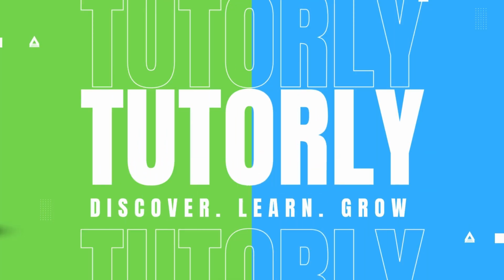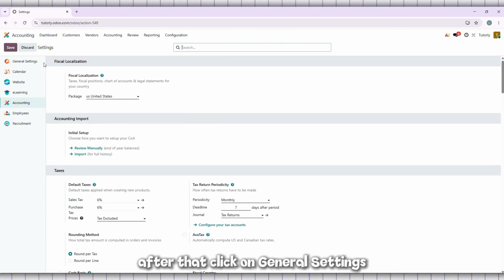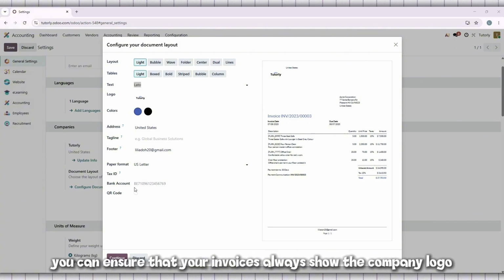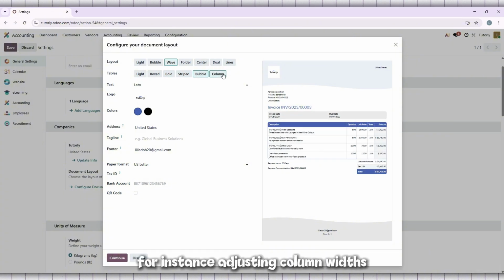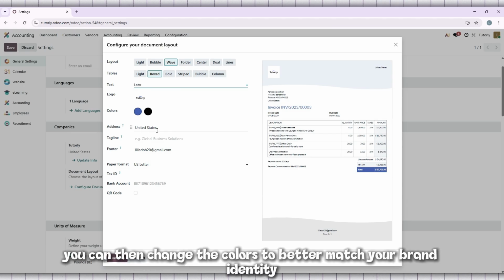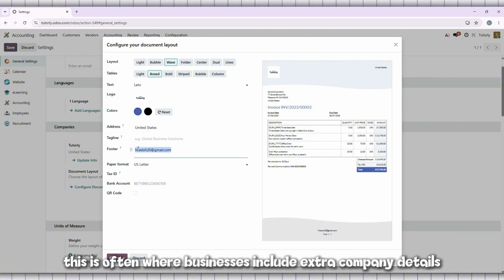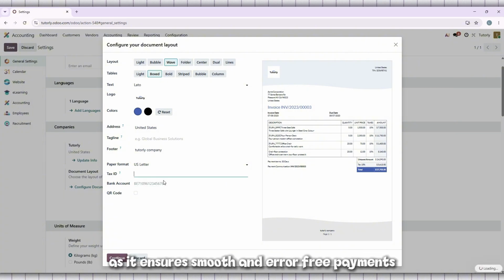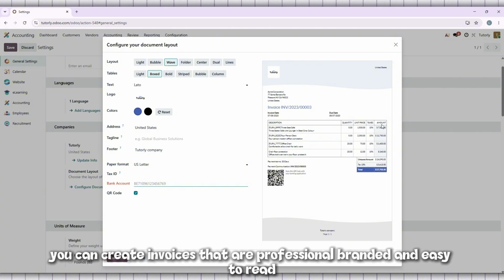How To Change Invoice Template In Odoo (2026 Guide)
Learn the easiest way to change your Odoo invoice template with our step-by-step guide. Odoo is a powerful business management software, but customizing its invoice templates can be a challenge. In this video, we will show you how to modify your Odoo invoice template quickly and efficiently, without requiring extensive technical knowledge. Whether you're a business owner, accountant, or Odoo user, this tutorial is designed to help you create professional-looking invoices that reflect your brand. Discover how to personalize your invoices, add your company logo, and make other necessary changes to ensure your invoices look great and are effective in communicating with your clients. By the end of this video, you'll be able to create customized Odoo invoices that meet your business needs.